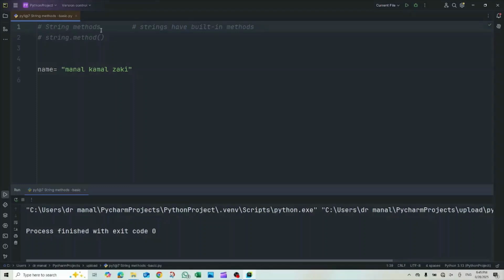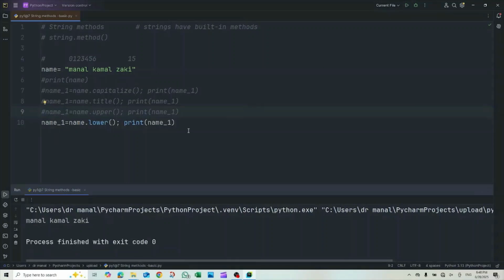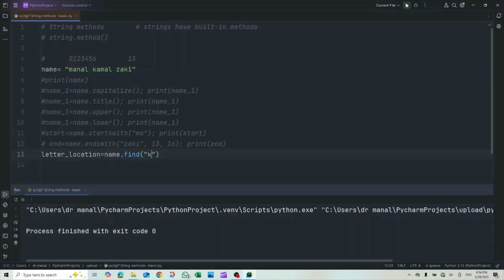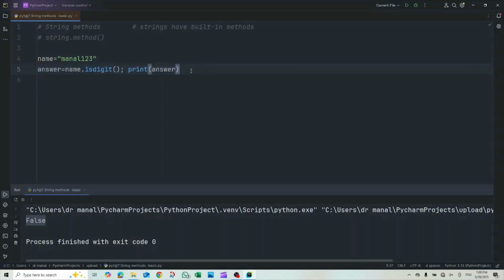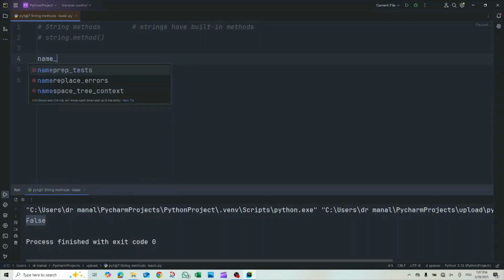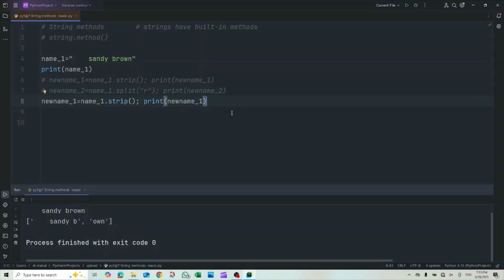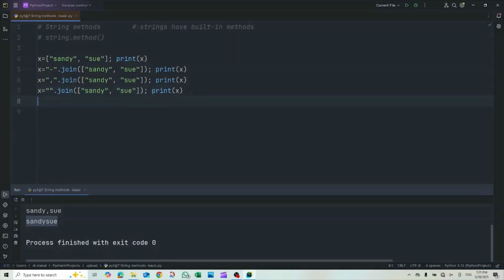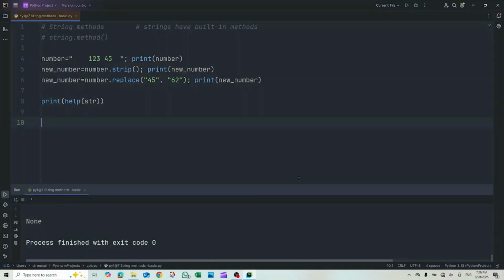py1@7 String Methods Basic